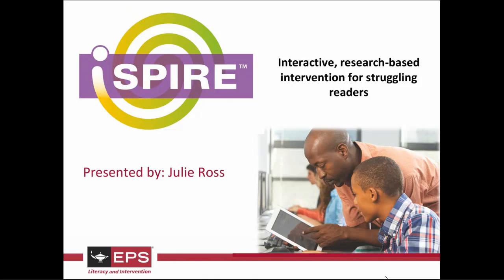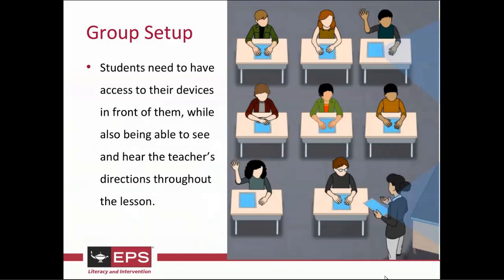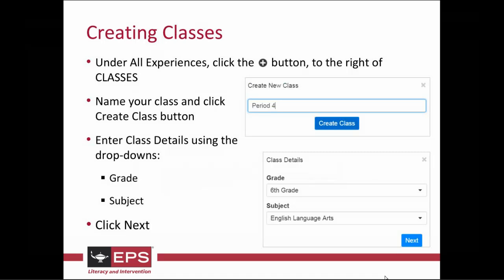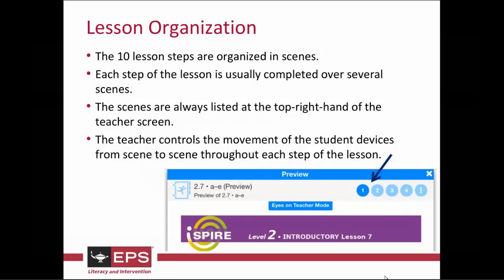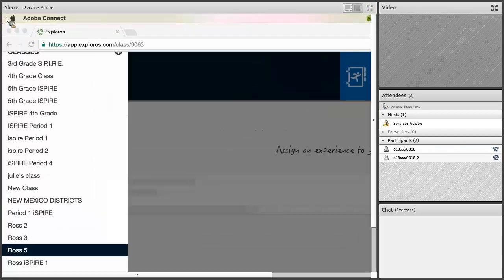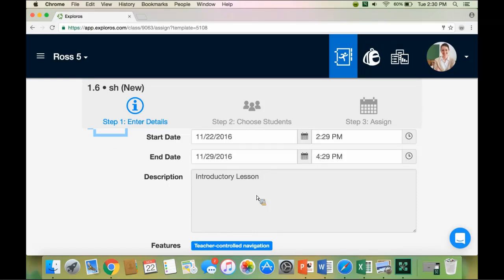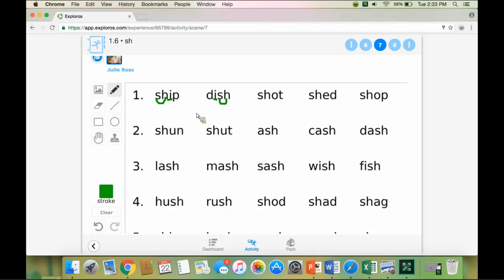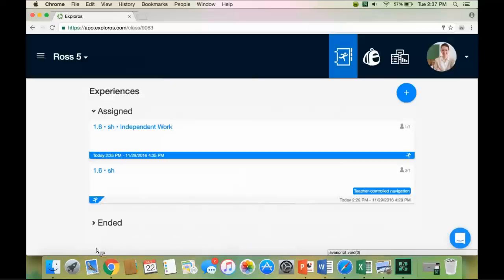iSPIRE 30-min Demo Recording